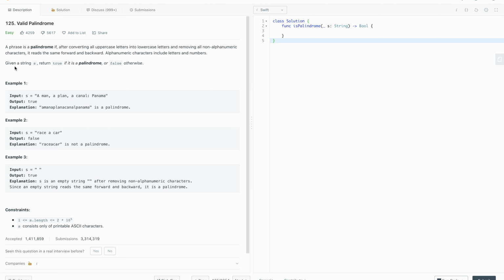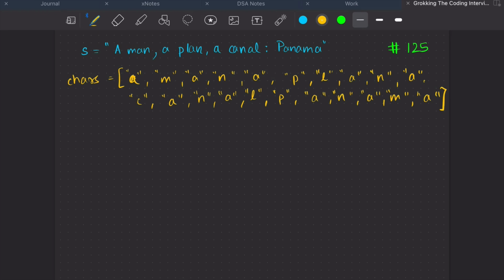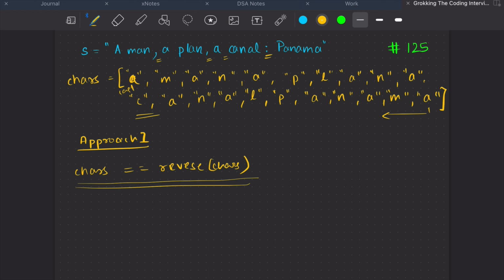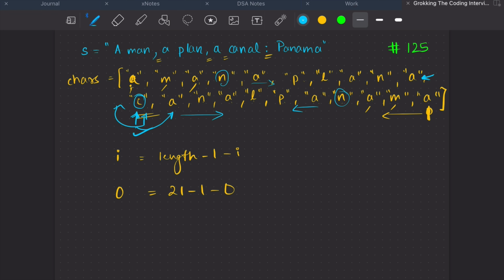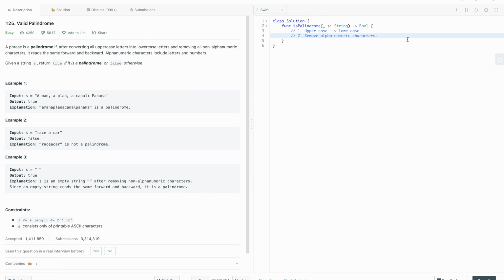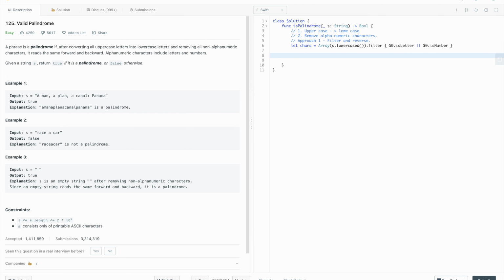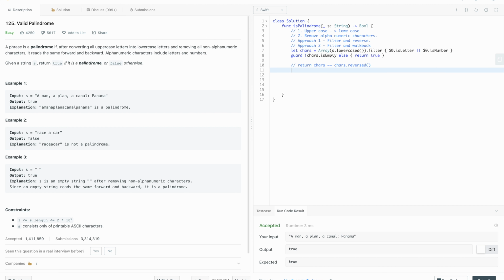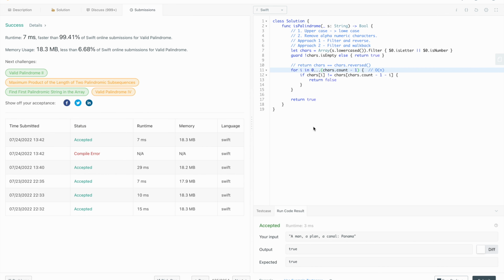Leetcode 125 Valid Palindrome | Swift | SweetCode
This is the video for the second question in the Strings section.

This video series follows study guide from techinterviewhandbook.org.